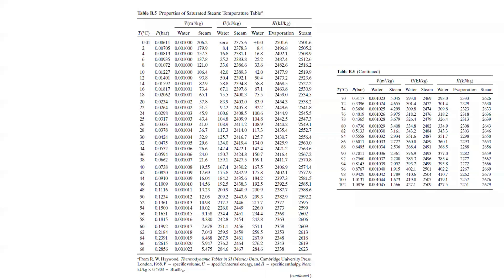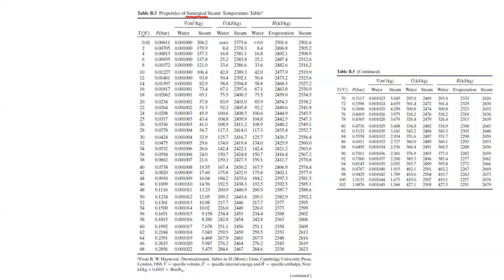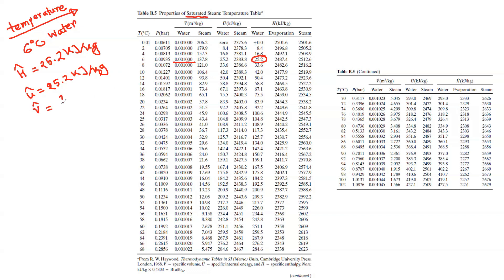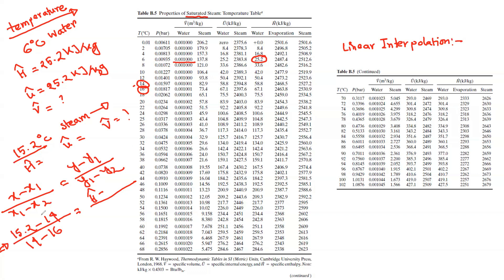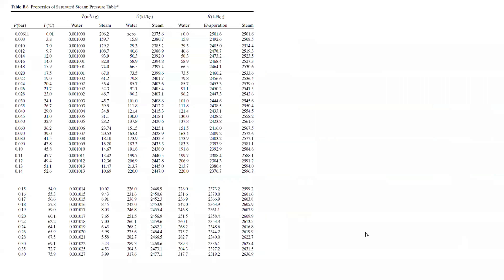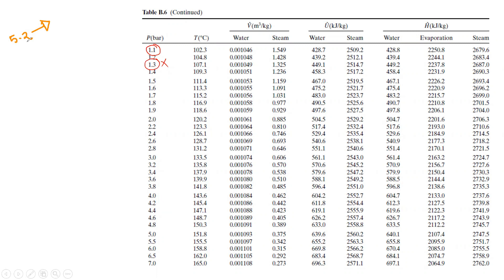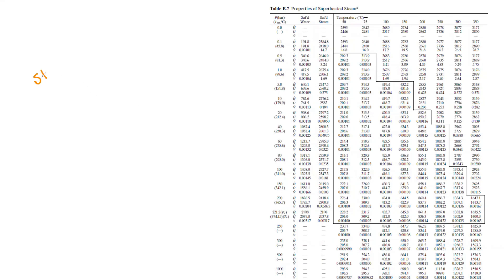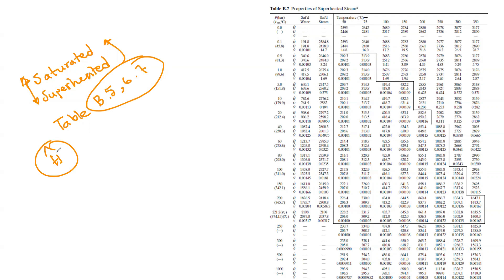Energy Balance - 06 | Steam Table | Chemical Engineering (In Bengali)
Here is a basic video of energy balance which describes different types of steam table and how to read this table.